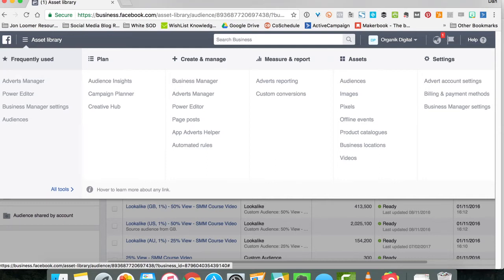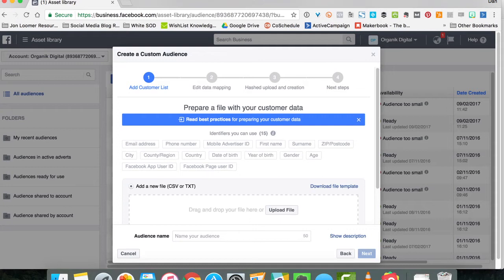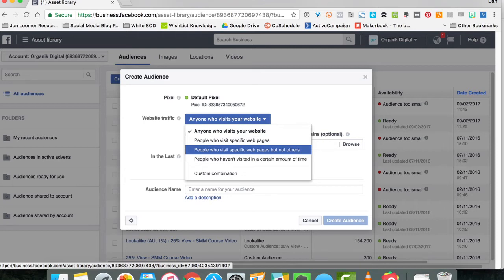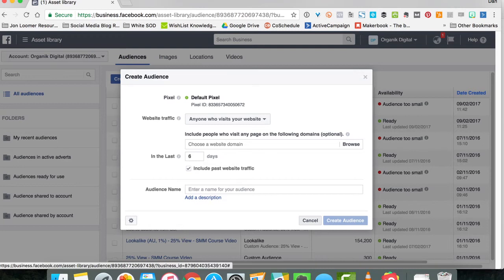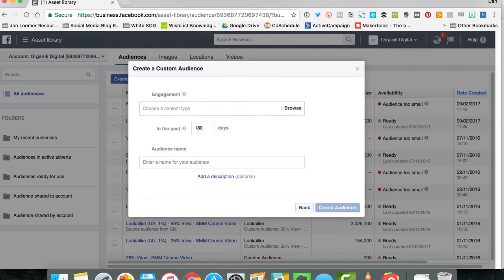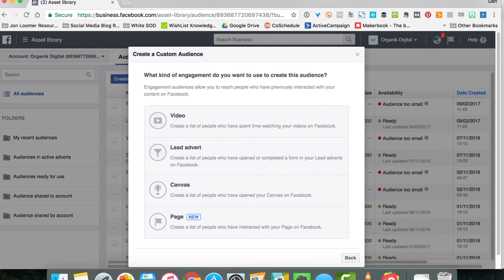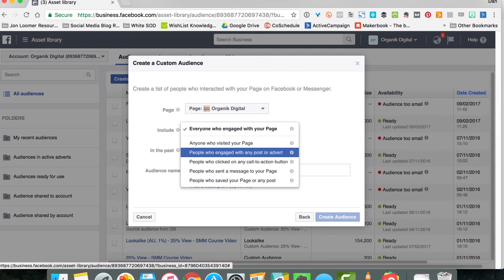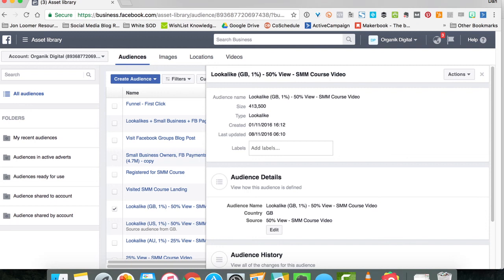How to create a Facebook Custom Audience for Facebook Advertising